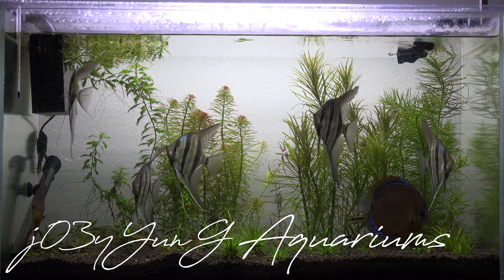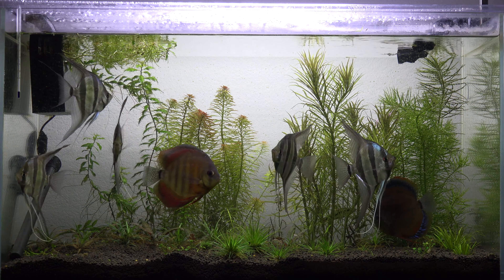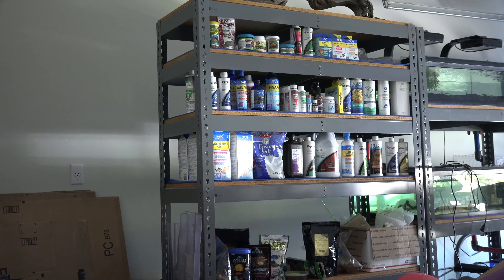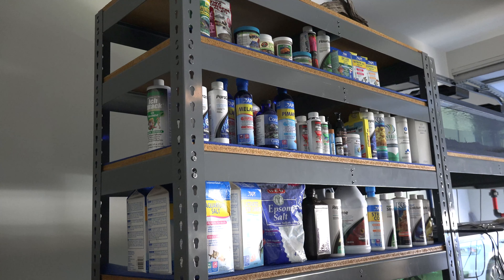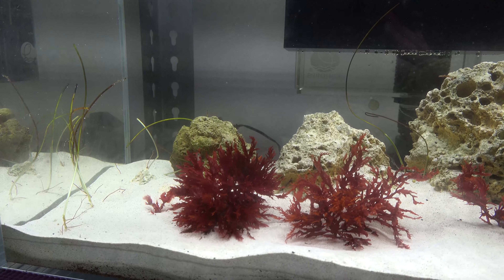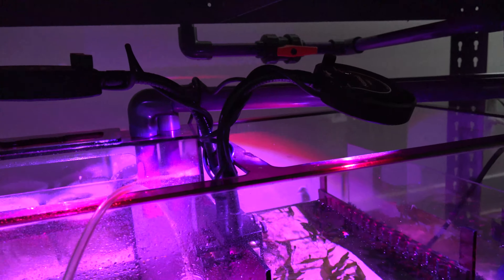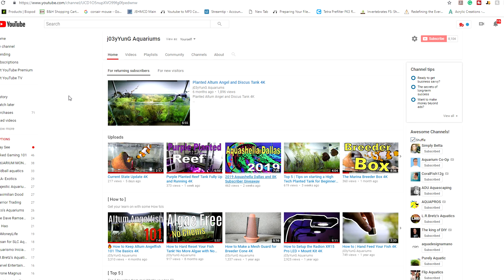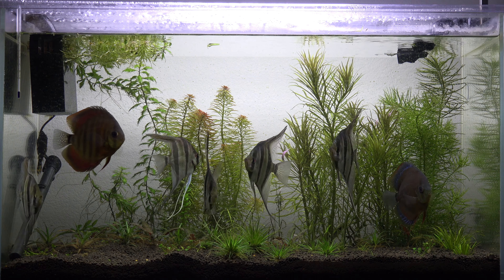Organizing the Rack and 8K Contest Drawing 4K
Congrats for all the winners! Thank you guys for all the support on the channel! Let's get to 100k!